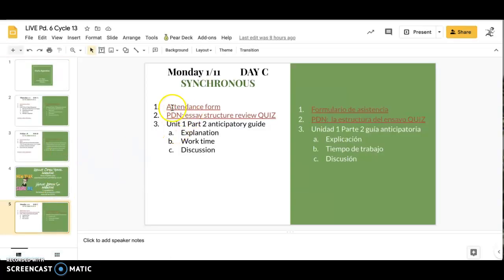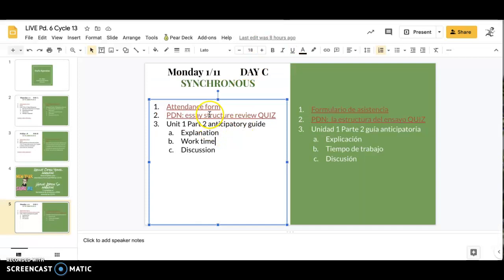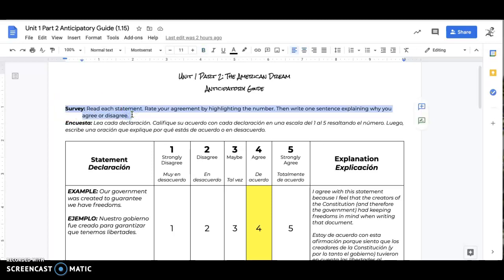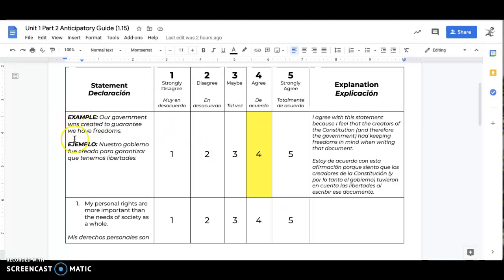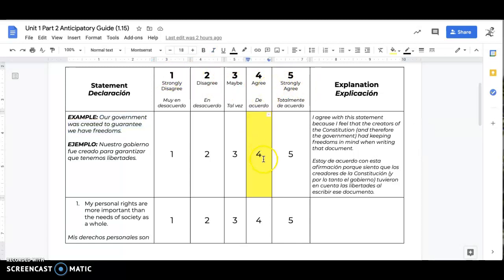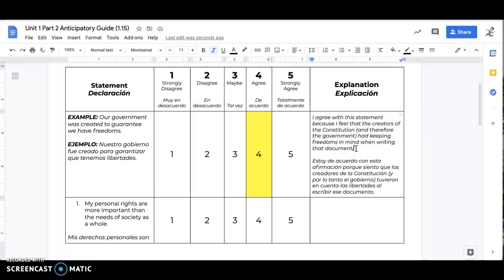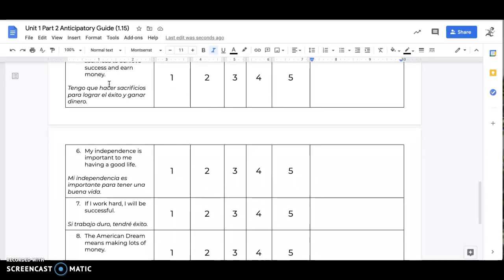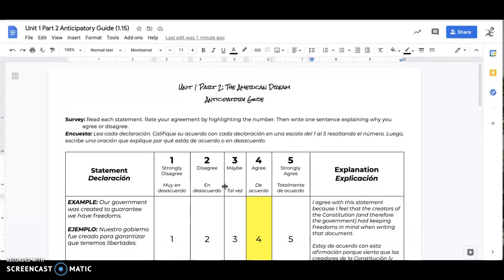Cycle 13 Day 3